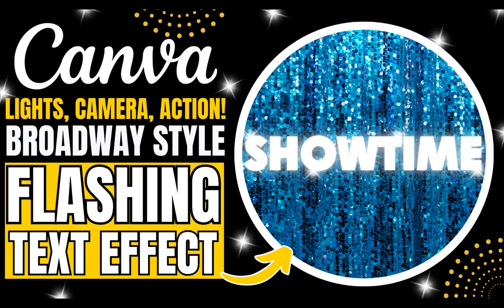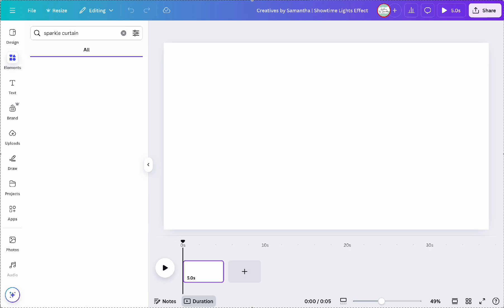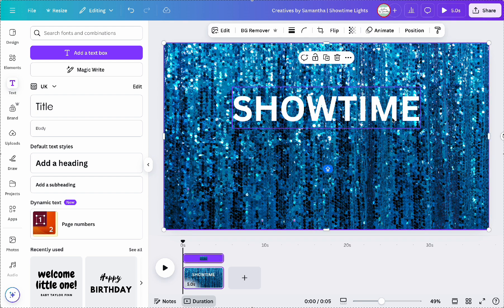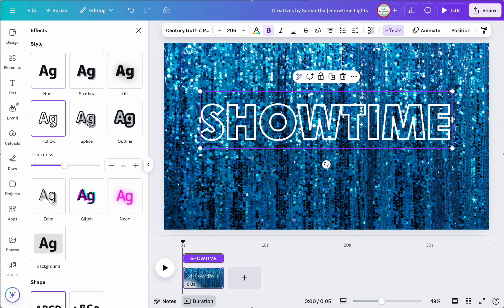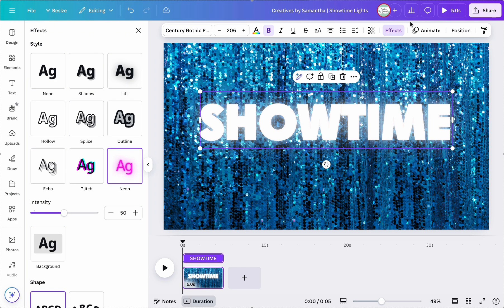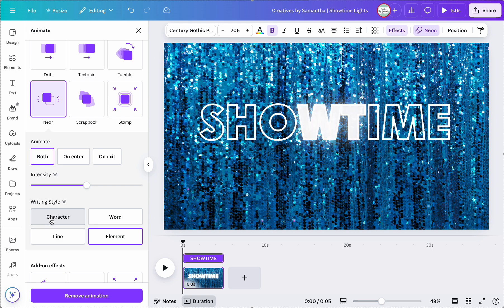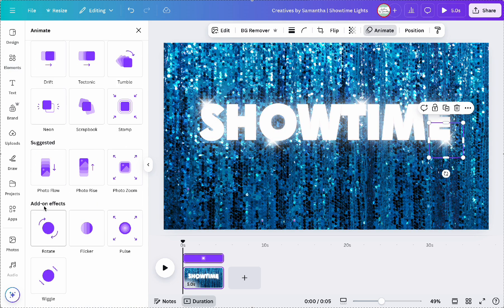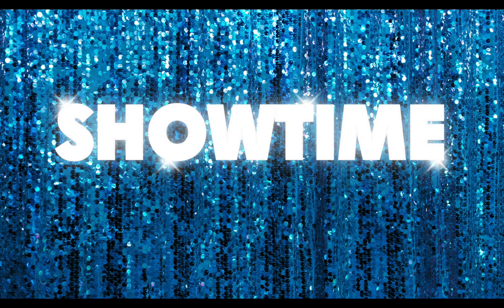Flashing Text Effect in Canva – Broadway Style Animation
Want to create a flashing text effect in Canva that looks like a Broadway sign or a movie intro?

In this tutorial, I’ll show you how to make a glowing neon text animation step by step! Perfect for YouTube intros, social media posts, and eye-catching designs.

🎨 What You’ll Learn:
✔ How to create a sparkly, animated text effect
✔ How to add glowing neon animation in Canva
✔ How to use elements & effects to bring your text to life